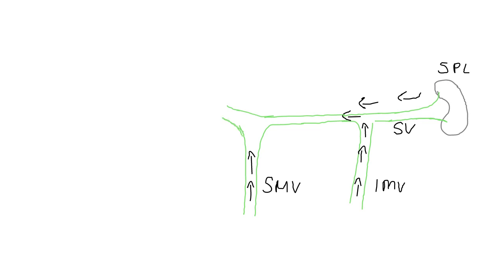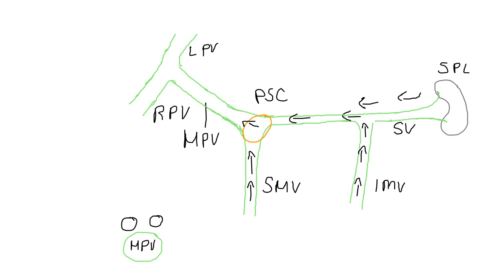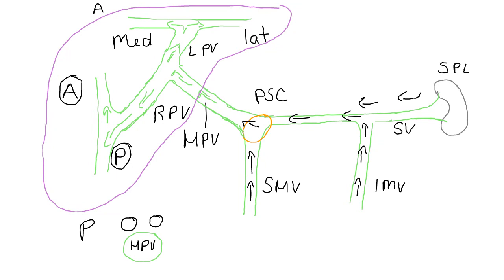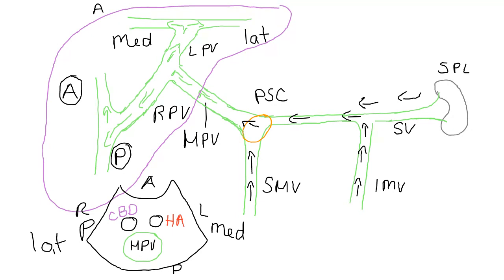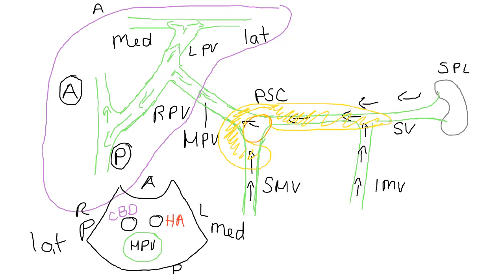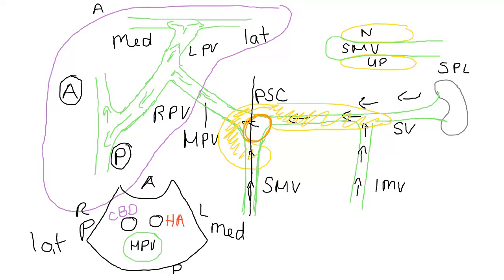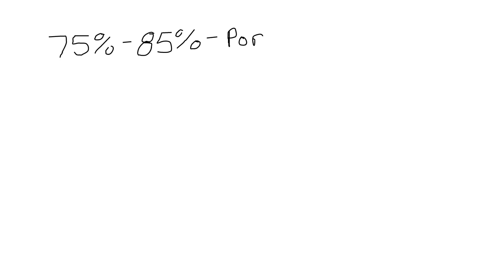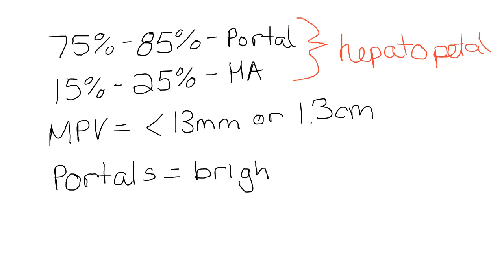PV lecture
Portal Venous System Overview